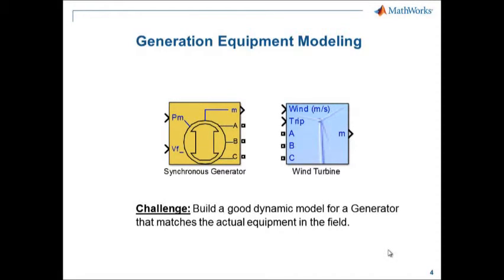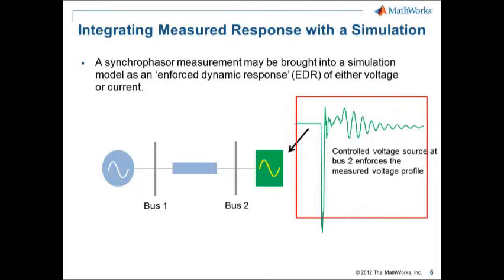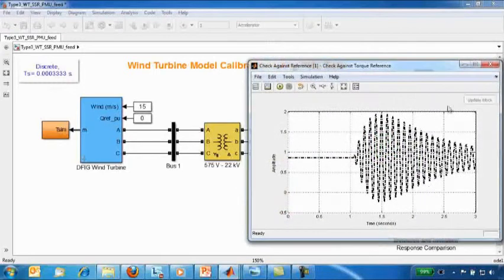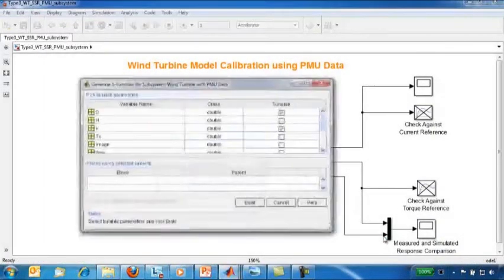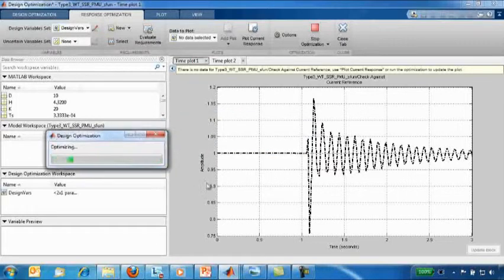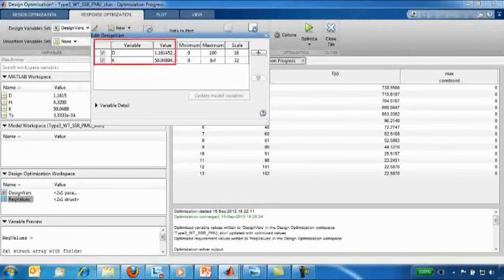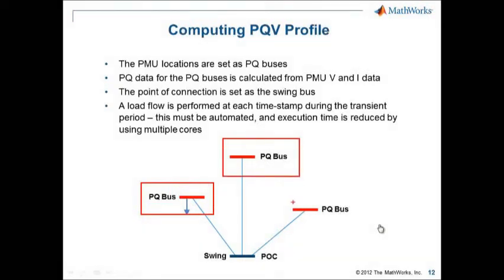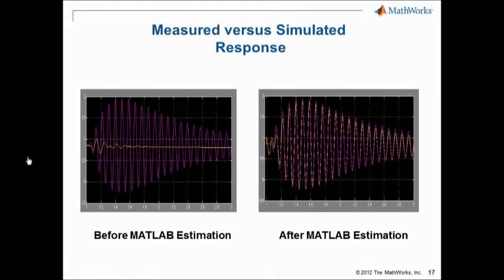Integrating Measured Data with Simulations for Automated Model Calibration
This demo shows you how we can use measured data in real life for calibrating the simulated models in MATLAB/SIMULINK in order to create more realistic models .

Adopted system is a power system generator with a simple network where the measured data are collected from real "Synchrophasor measurements unit" then modeled as an "Enforced Dynamic Response (EDR)" for SIMULINK to consider actual system dynamic responses .

Final Step will be using SIMULINK calibration toolbox which will configure the Generator parameters to fit the measured data so we will get a realistic model in SIMULINK.

Enjoy watching this great Video .

Regards
Saqer Khalil
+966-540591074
Jeddah , Saudi Arabia